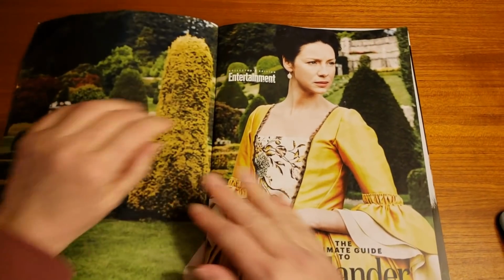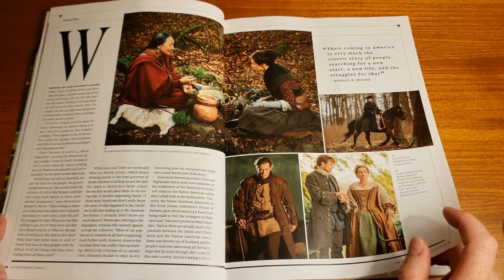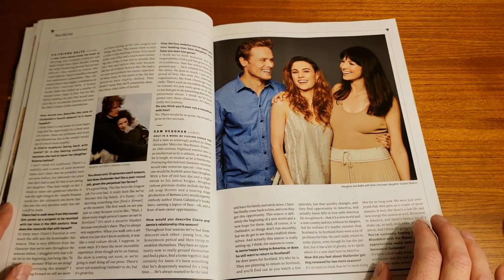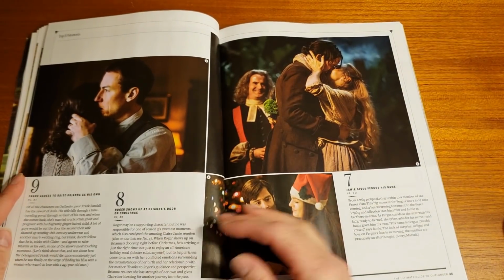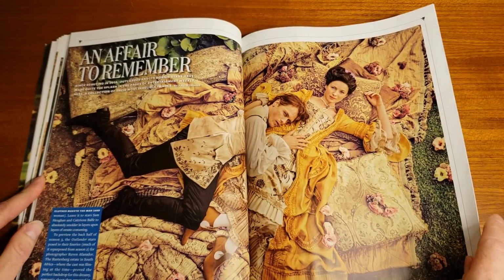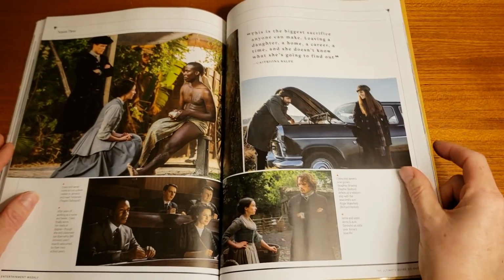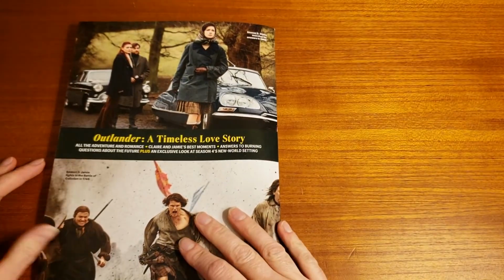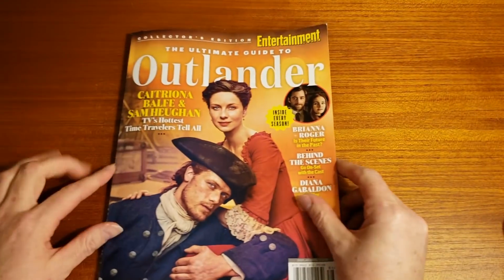Take a Look Inside EW's The Ultimate Guide to Outlander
We go through Entertainment Weekly's The Ultimate Guide to Outlander (Collector's Edition) to show fans what is inside.  The magazine cover states that the issue should be on shelves until January 25, 2019, two days before the season four finale.